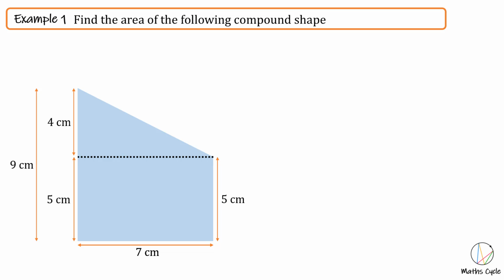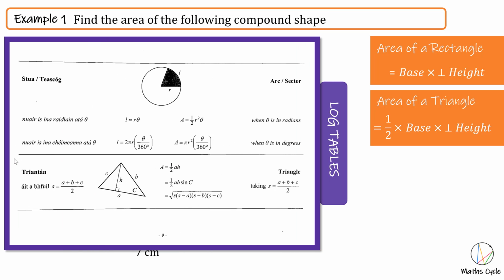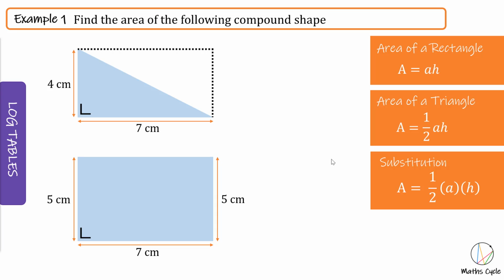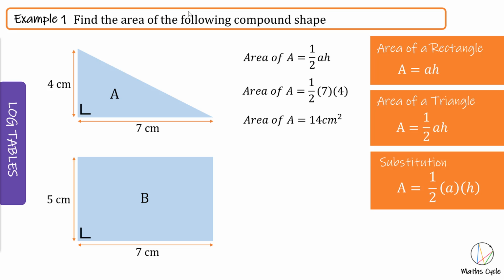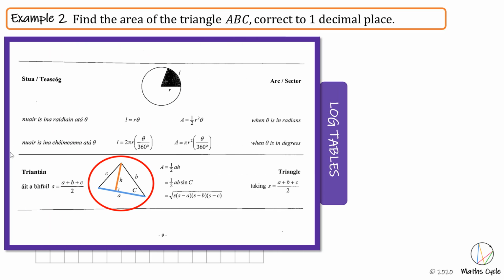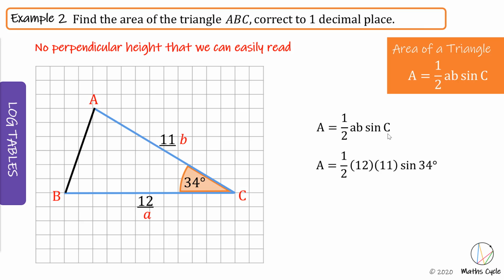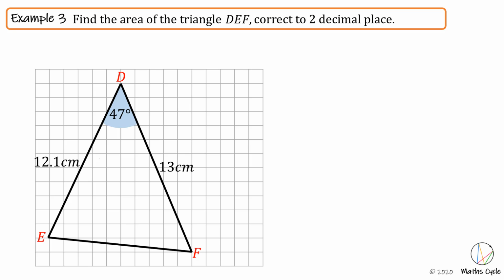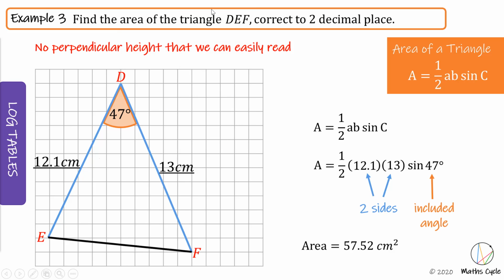Area of a triangle using the Sine Ratio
Senior Cycle Maths.
Learning how to use the formula A=absinC to find the area of a triangle.